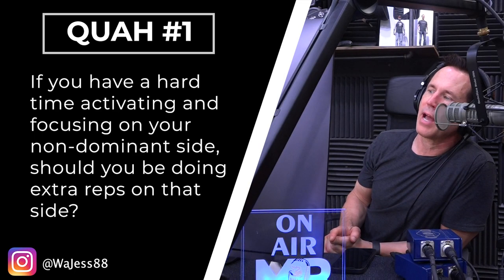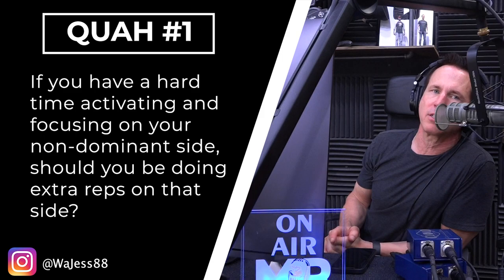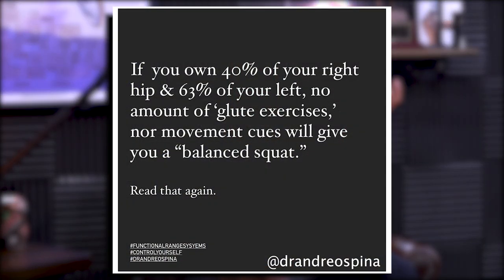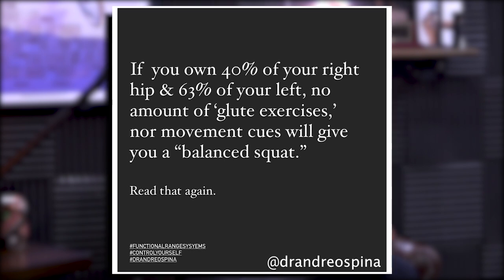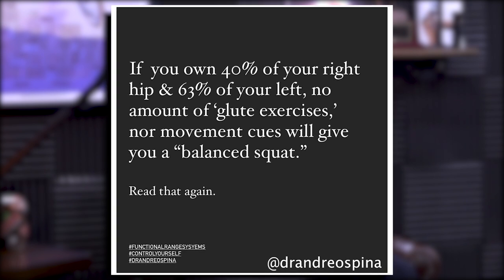How To Train A Body Part That Is Smaller On One Side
In this QUAH Sal, Adam, & Justin answer the question “If you have a hard time activating and focusing on your non-dominate side, should you be doing extra reps on that side?"